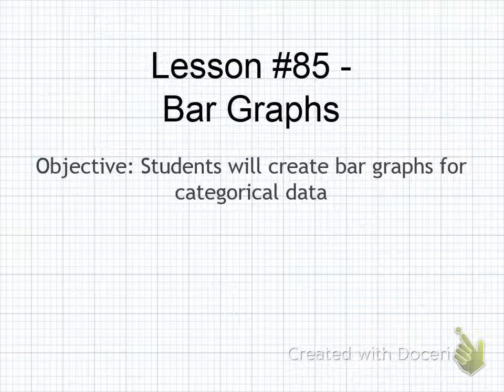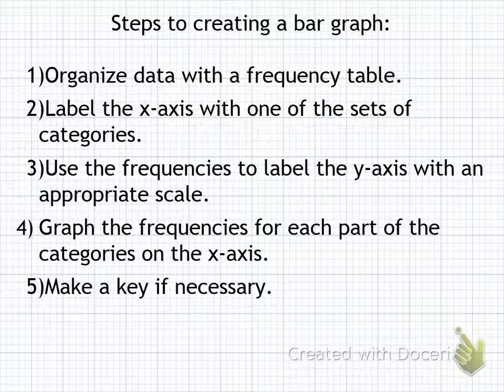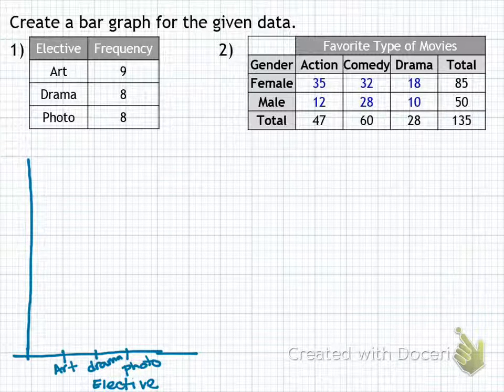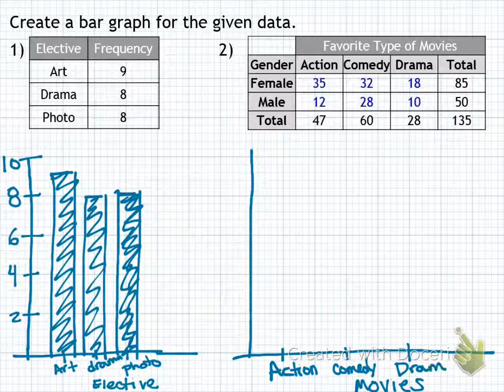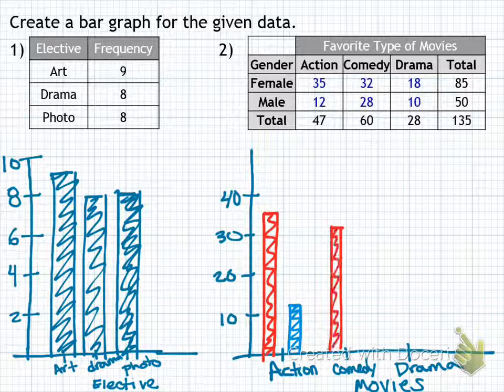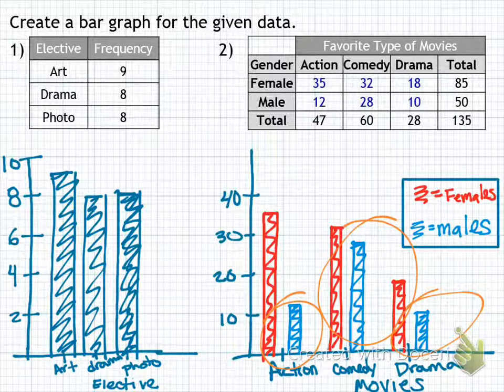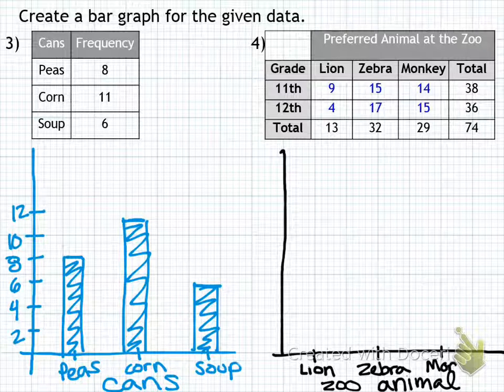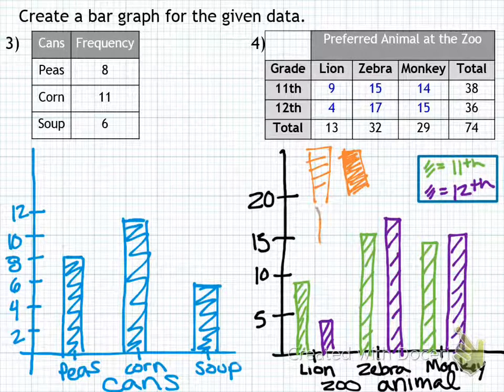Alg. 1 - 041516